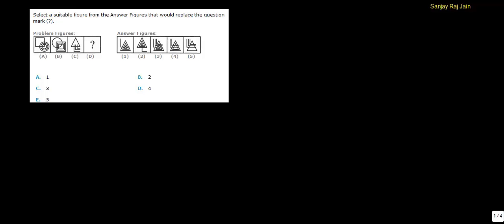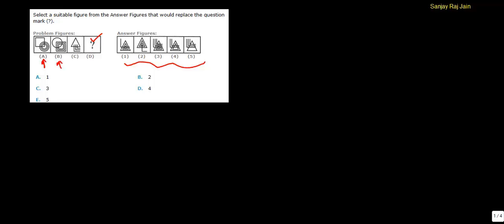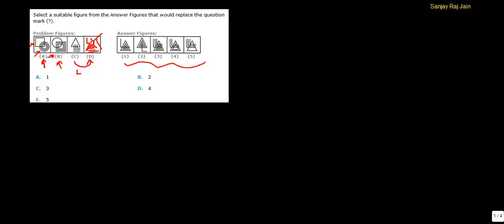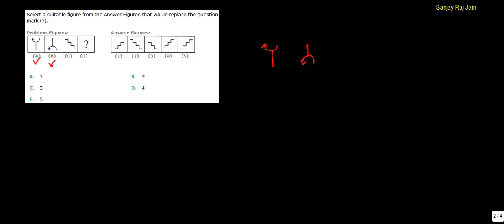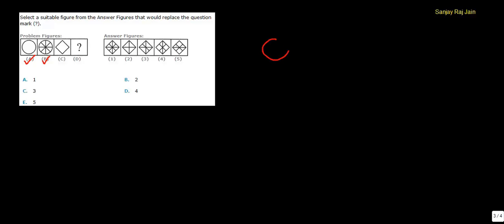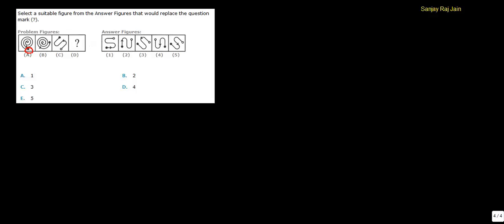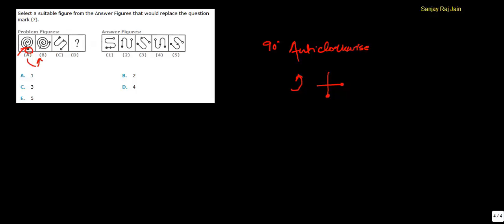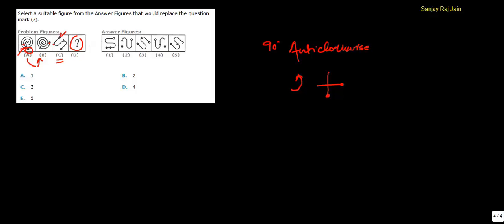CBSE Problem Solving Assessment-Qualitative Reasoning-Part1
CBSE Problem Solving Assessment-Qualitative Reasoning Questions-Part1